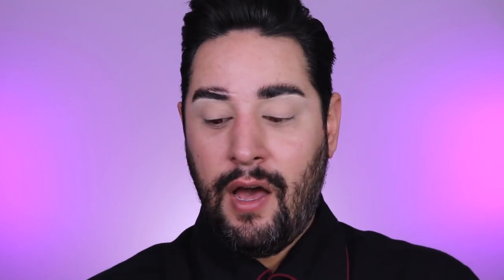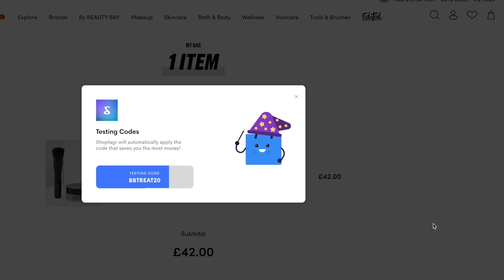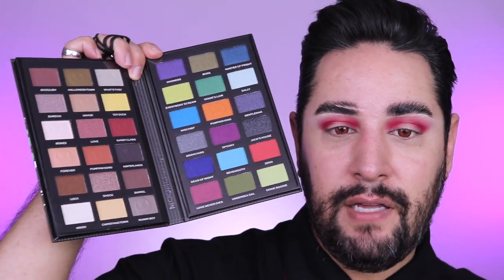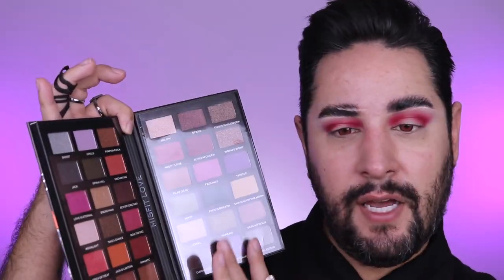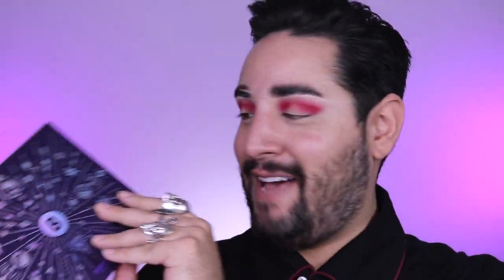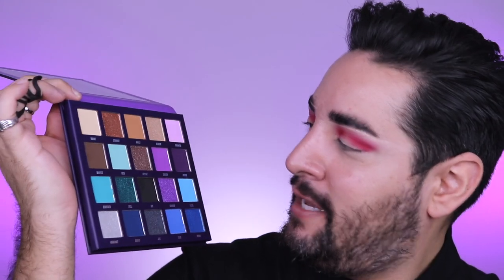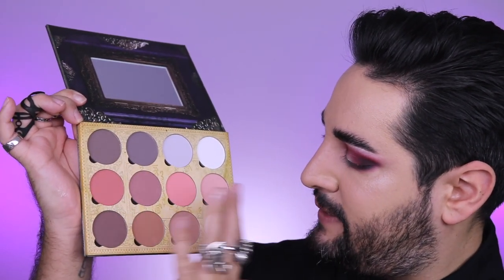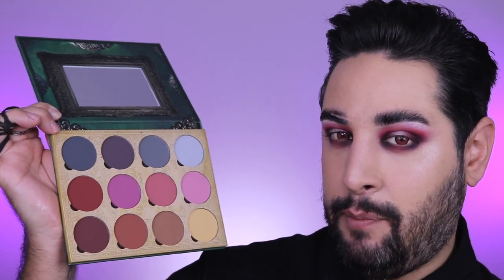My Makeup Collection - MY HALLOWEEN THEMED MAKEUP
Hey everyone! In today's video, I'm sharing part of my makeup collection with you, I'm showing you all my Horror/Creepy/Halloween themed Makeup!

Brands in this video -

Spell Bound Beauty, Book Of Enchantment Palette, And Crystal Ball Highlighters